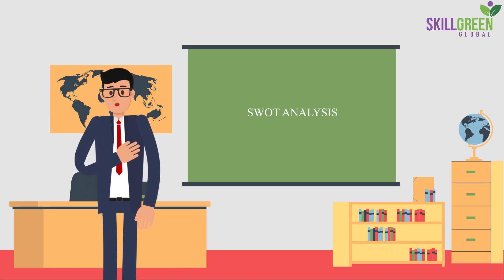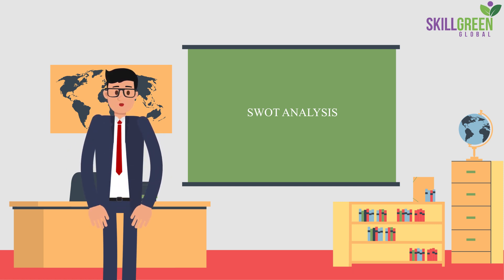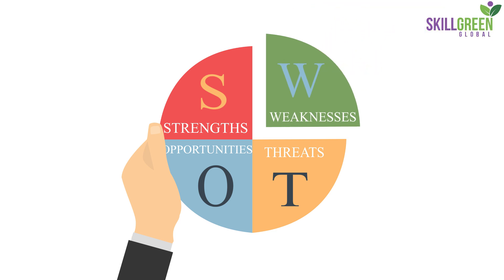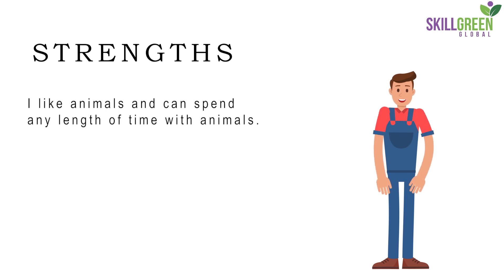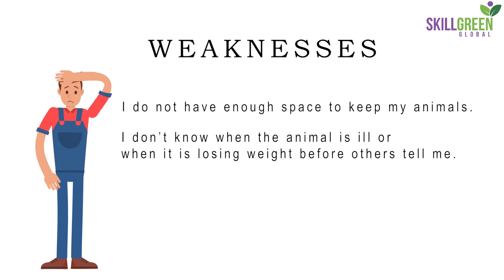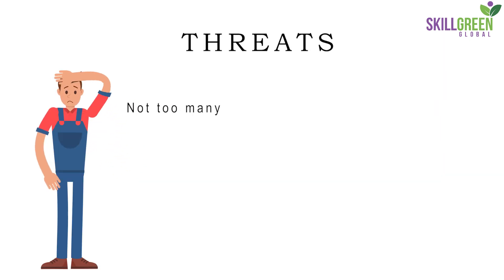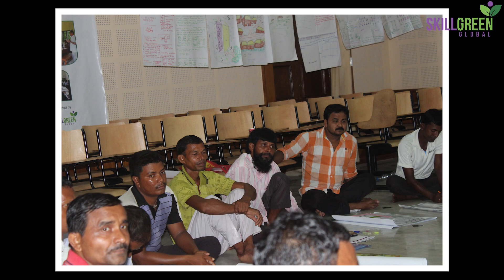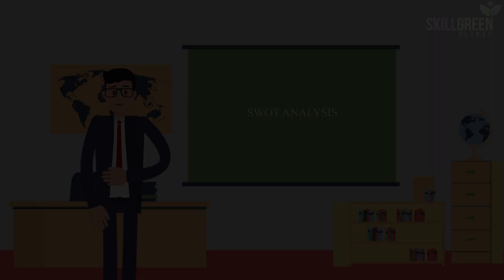SWOT Analysis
Explainer Videos